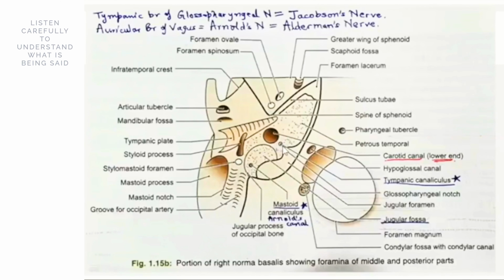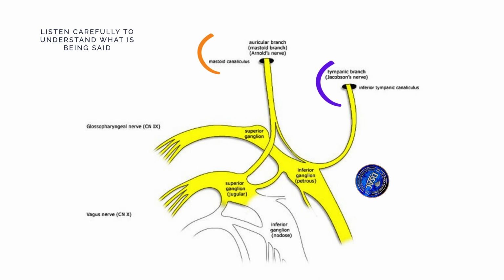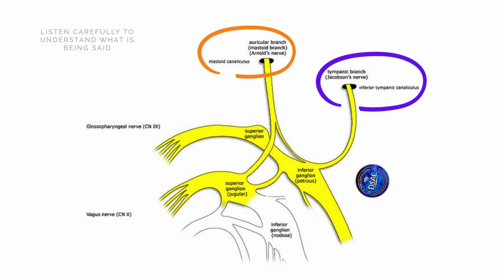Tympanic canaliculus, Jacobson's canaliculus, Jacobson's nerve, Tympanic branch of glossopharyngeal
Tympanic branch of the glossopharyngeal nerve
Tympanic canaliculus location
What is tympanic canaliculus?

0:00 location of tympanic canaliculus opening on the base of skull
1:04 origin of lesser petrosal nerve